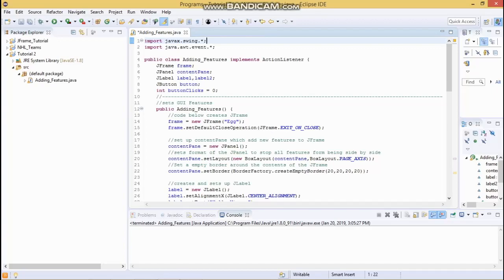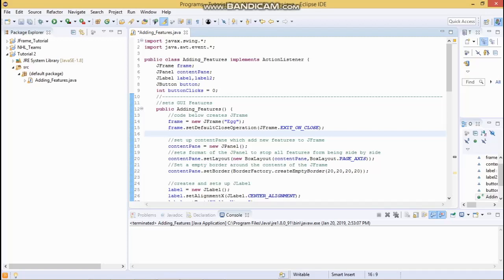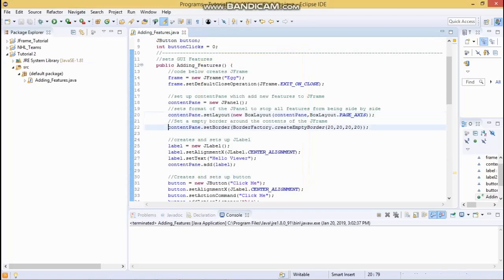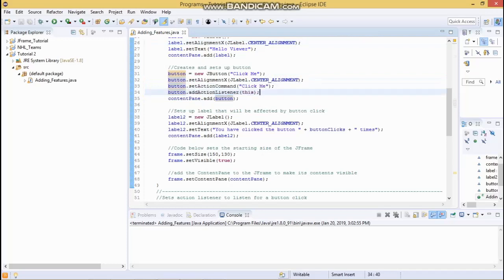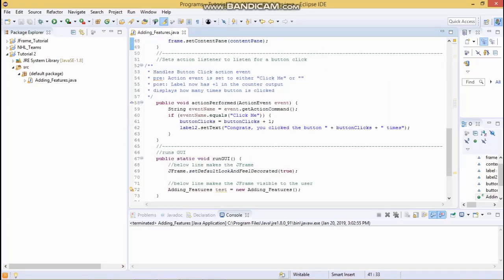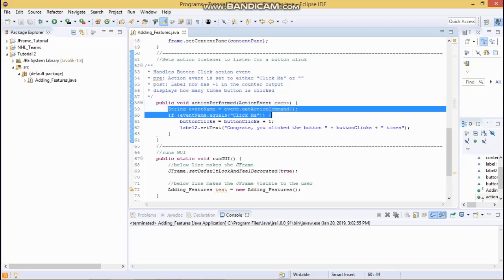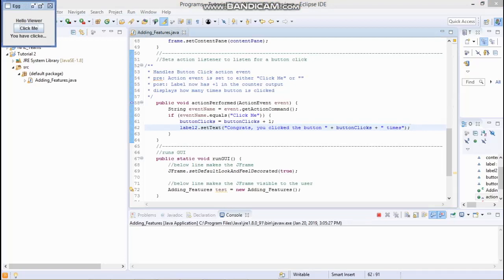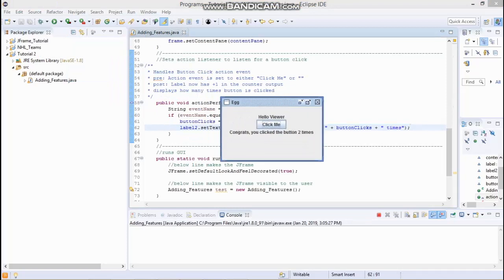Java Swing Tutorial: I am How to Basic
This tutorial is designed to show how to anipulate GUI's using action listeners